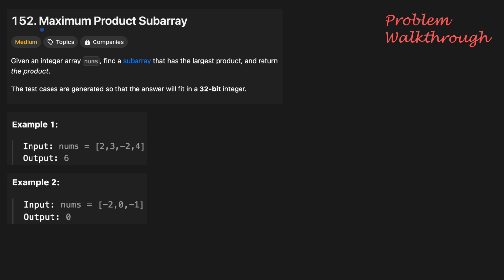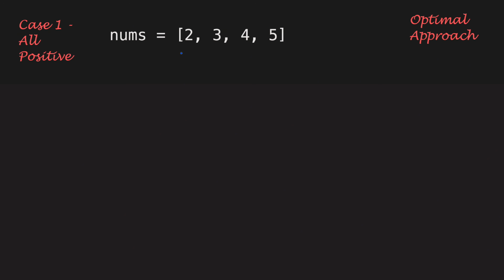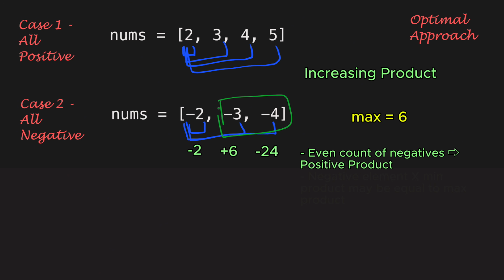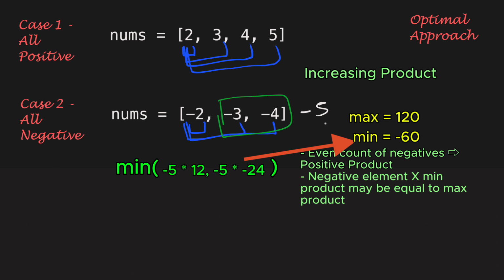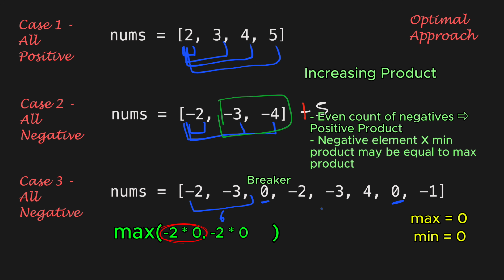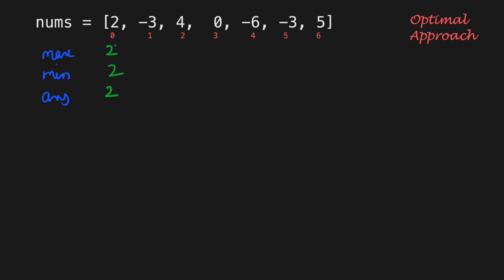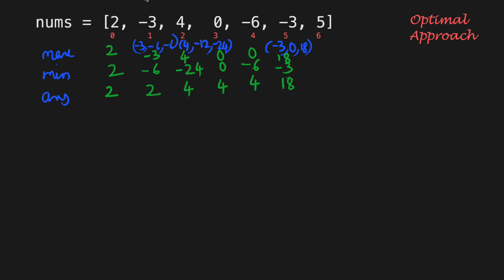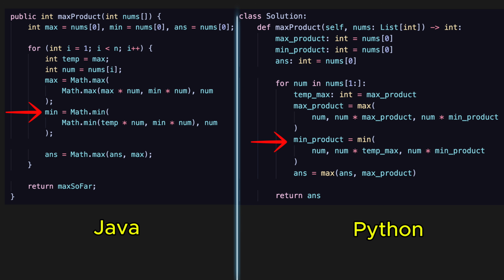Maximum Product Subarray - Leetcode 152 | Using Kadane's Algorithm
🧩 *PROBLEM DESCRIPTION*

Given an integer array `nums`, find a subarray that has the largest product, and return _the product_.

The test cases are generated so that the answer will fit in a **32-bit** integer.

OR

Given an integer array with negative numbers and zero find the subarray with maximum product, i.e. find the contiguous array elements that produce maximum product.

🔗 *LINKS*